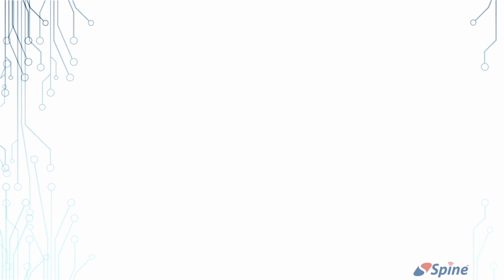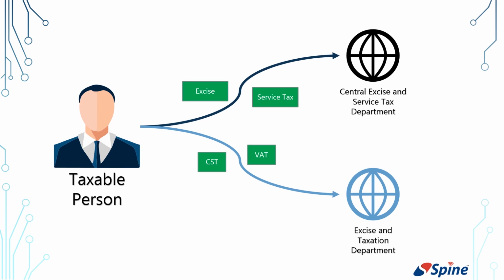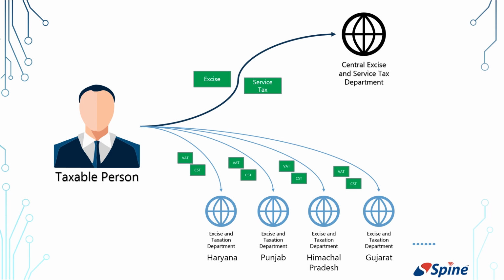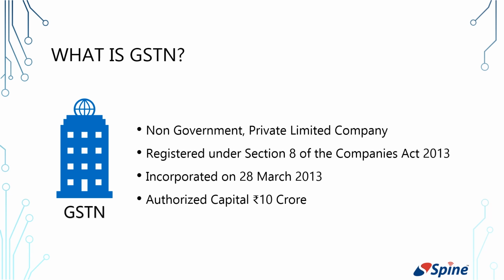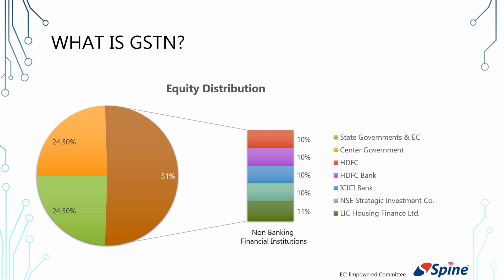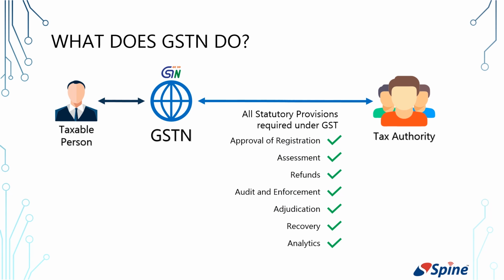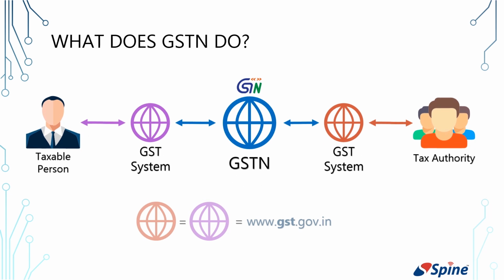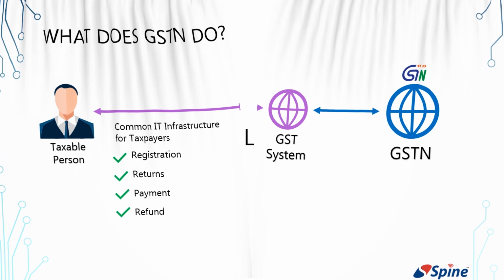Chapter 1: What is GSTN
Welcome to the first chapter of the GST Tutorial Series.
In this video, we have explained the basics of GSTN, i.e., Goods and Services Tax Network.
We aim to prepare the Indian taxpayers for GST.

Follow us for more videos on GST and GSTN.

Accept Digital. Transform India.
An Educational Initiative by Spine Software Systems.